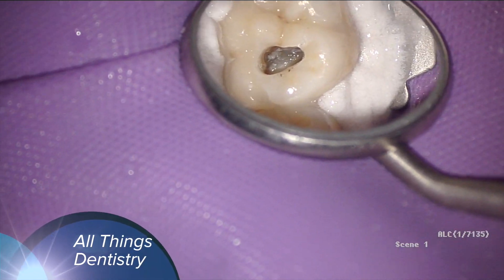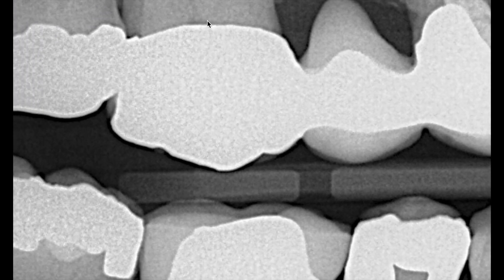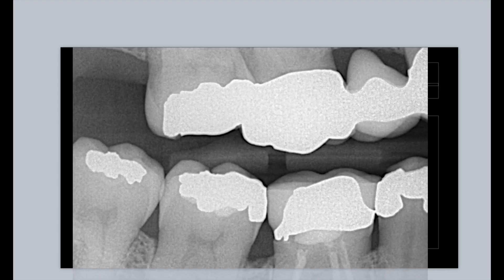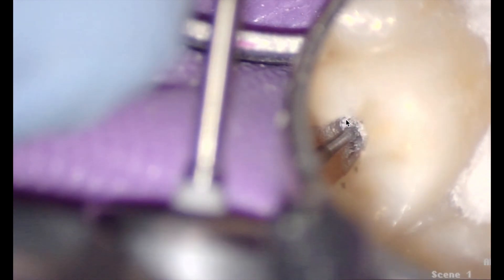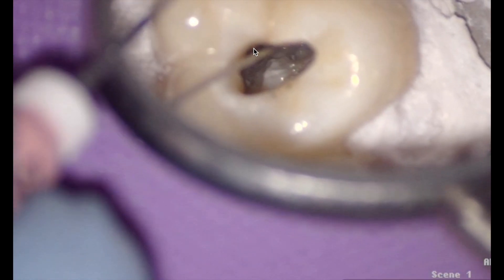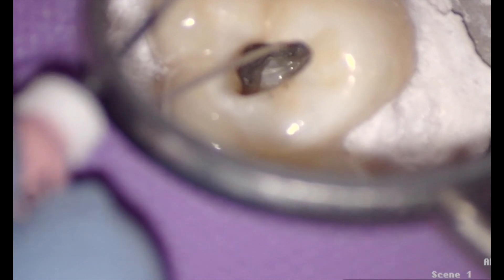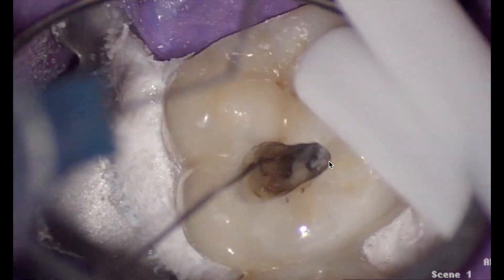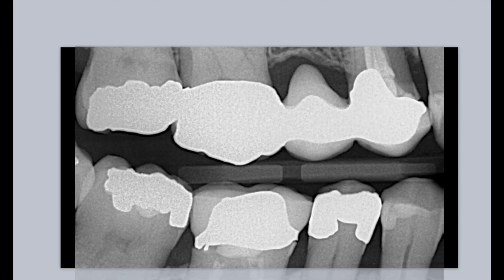How to Get Into Calcified Canals - {The Calcified Canal Series Part 1}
Getting into calcified canals can be long/tortuous and at times panic ridden.  I get it - been there - many times.  I've learned so many things from others over the years that I wanted to put them together in a series we'll call the calcified canal series.